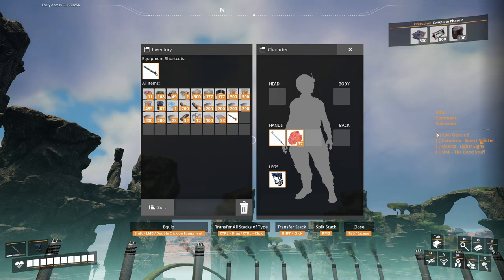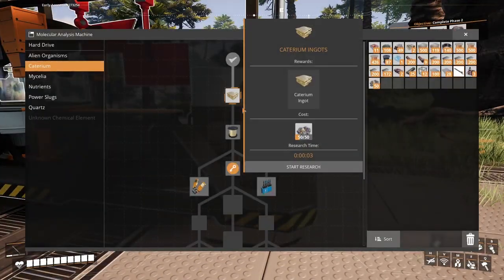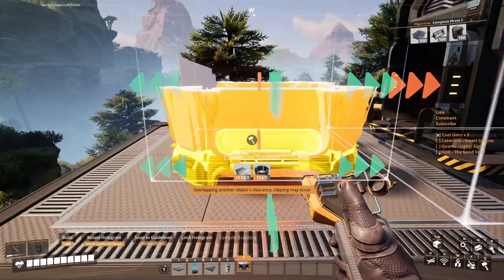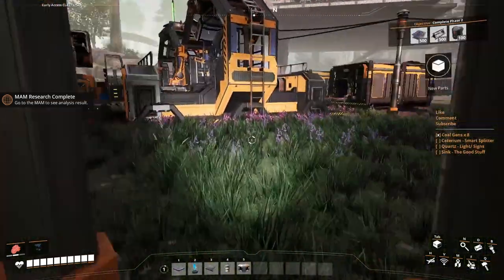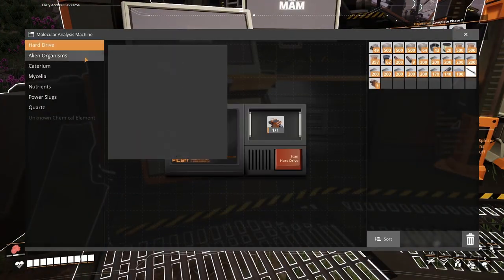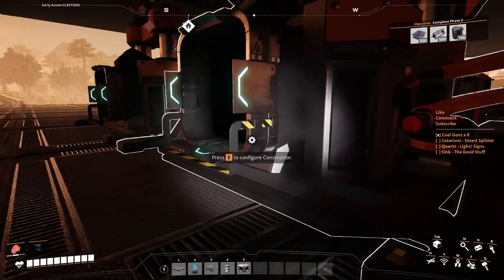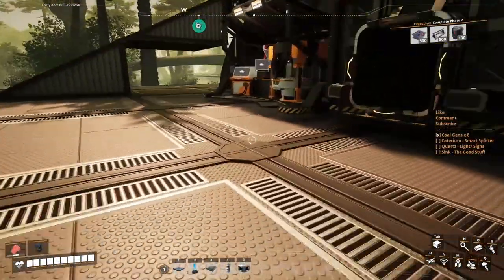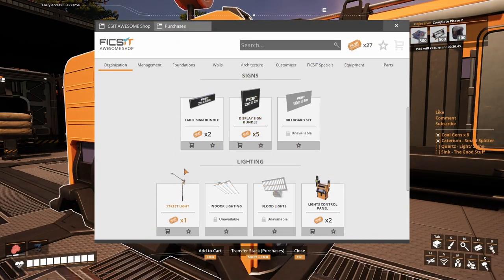Satisfactory Megafactory - Day 4 Double Power & Quickwire - Ep.04